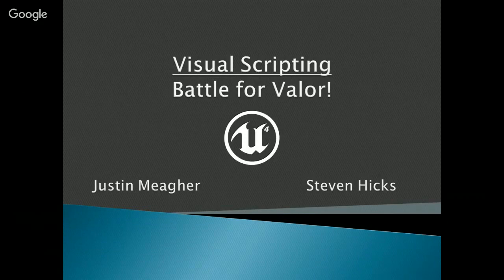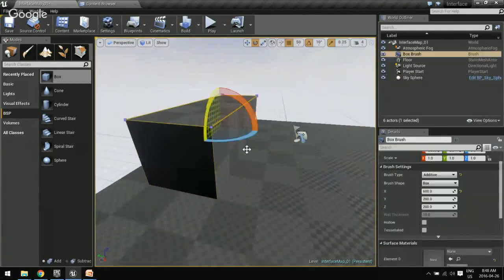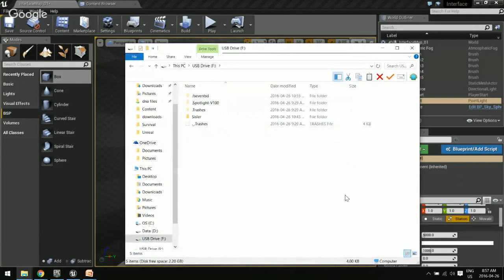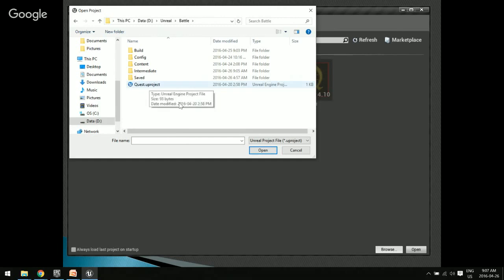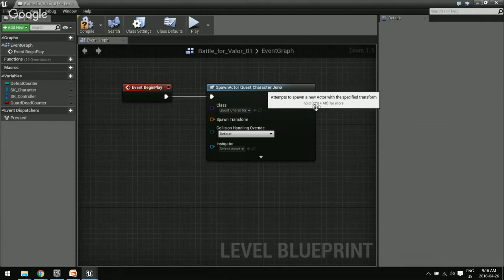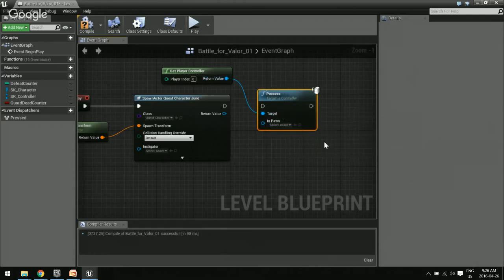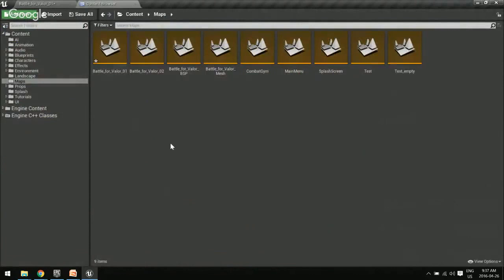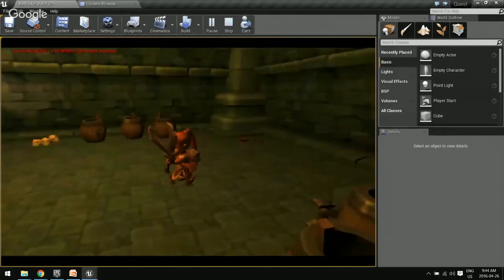VFS-Sisler Game Design using the Unreal engine - part 2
Learning Outcomes:
By the end of this workshop, you (the student) should be able to:

Know and describe what visual scripting is.
Create and edit visual scripts
Script basic player movement
Script the spawning of enemy AI
Use triggers to create scripted events.
Create and script a custom blueprint class (pickup).
Create a function that spawns enemies from a list.
Create a basic menu.
Take feedback from playtesting.
Script an exit sequence for game.
Script a unique enemy with phases and simple behaviors
Make gameplay changes based on feedback.